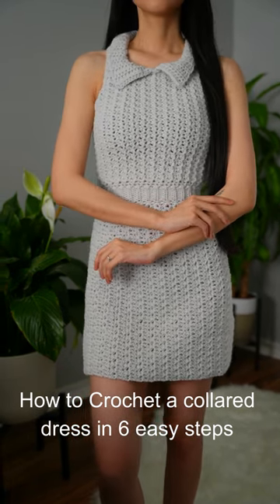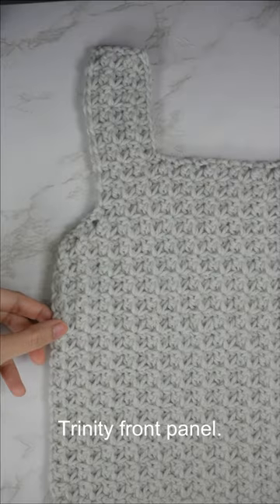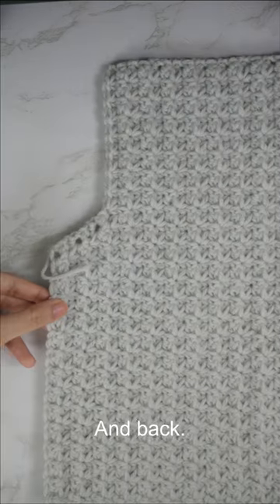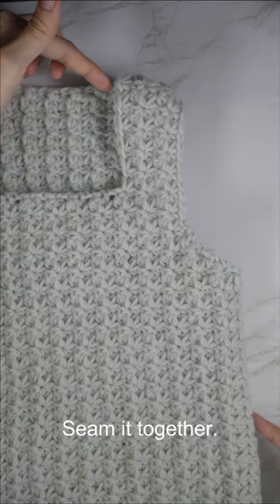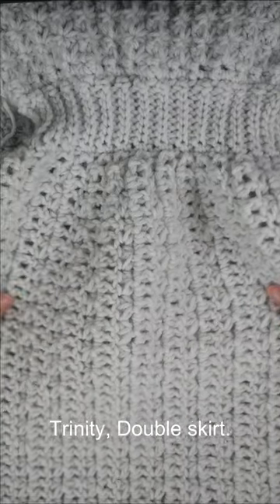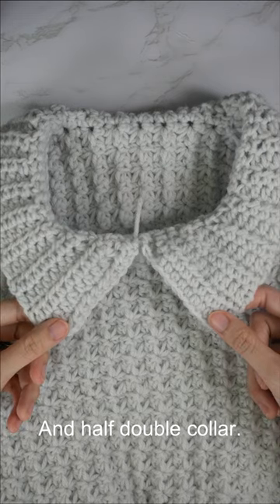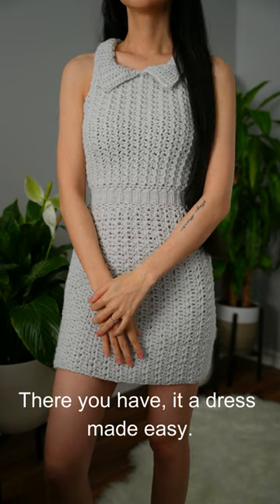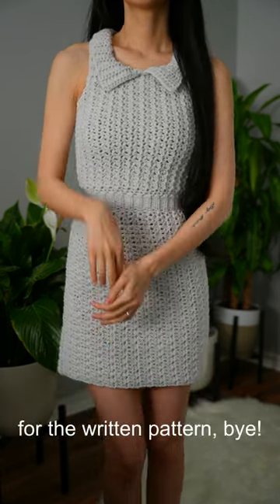How to Crochet a Collared Dress in 6 Easy Steps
Pattern Shop
Yarn & Tools Used:
Lion Brand Pound of Love (Elephant Grey)
Hook Link (5.5 & 6.5 mm Hook)